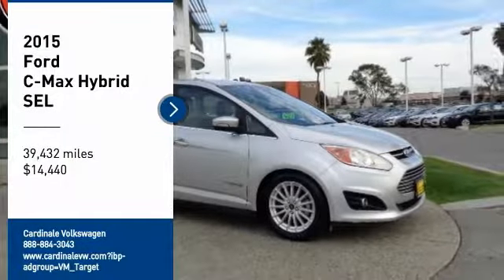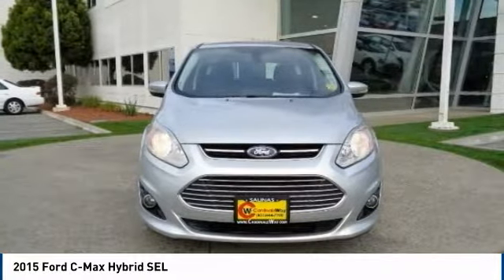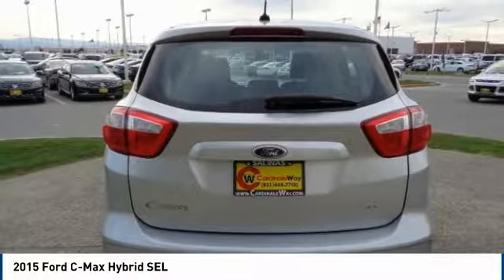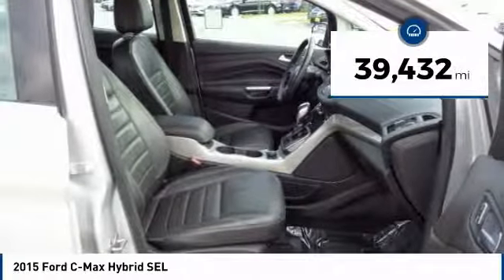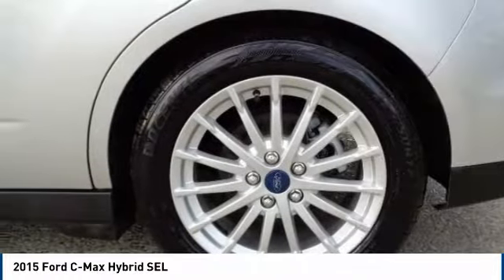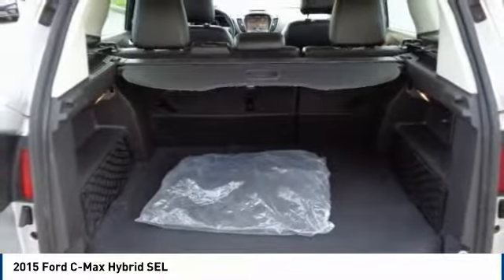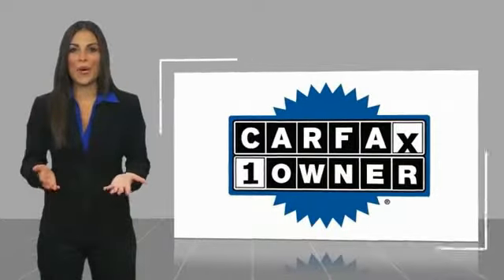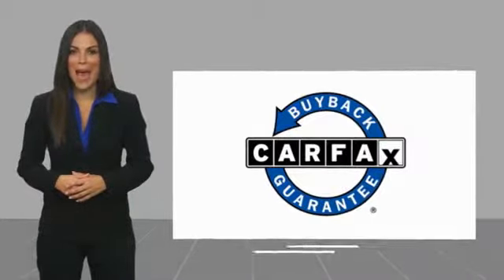2015 Ford C-Max Hybrid 2015 Ford C-Max Hybrid SEL FOR SALE in Salinas, CA PR11091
Stop in today for a test drive of this U 2015 Ford C-Max Hybrid

Cardinale Volkswagen
500 Auto Center Circle

Bluetooth - Handsfree Connection, Front dual zone A/C, Heated door mirrors, Heated front seats, Rear Parking Sensors, SYNC Communications & Entertainment System. CARFAX One-Owner. Clean CARFAX.  42/37 City/Highway MPG Awards:     2015 IIHS Top Safety Pick     2015 KBB.com Brand Image Awards  We develop outstanding relationships where everyone wins! We are happy to send you a personalized video of any of our new and used cars, trucks or SUV s. Just call, text or email and ask. If you are in the market for a new or pre-owned vehicle, do yourself a favor and stop by our dealership in Salinas to see what we can do to help with your needs. Serving the local Salinas, Seaside, Carmel, Pacific Grove, Gilroy, Hollister, Marina, Monterey and Central Coast areas. Our prices are based on current market values and will increase or decrease occasionally to give our customers our best hassle-free offer based on current market conditions. The current advertised price is available for today only.  Vehicle price and availability are subject to change without notice.